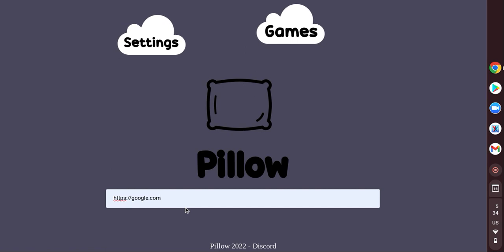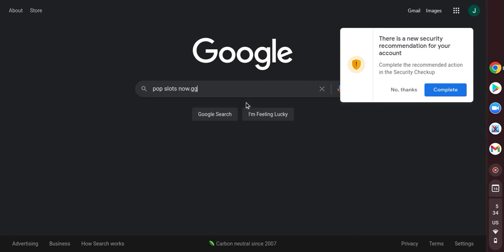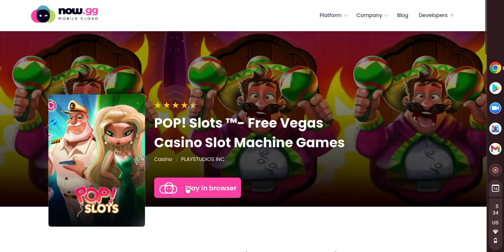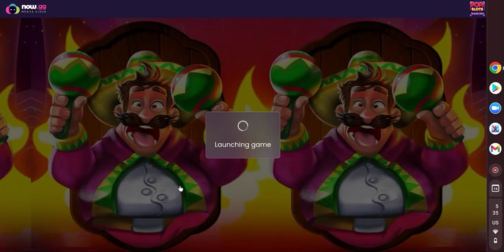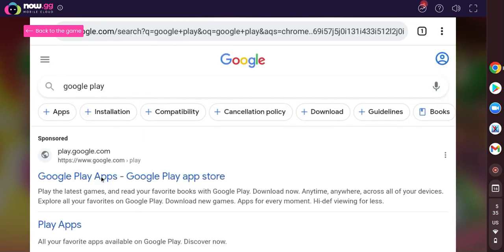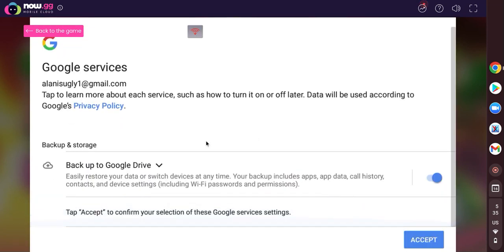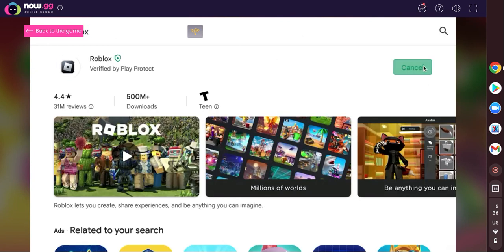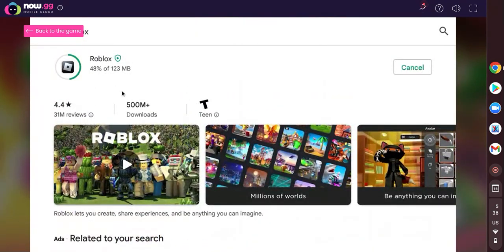HOW TO PLAY ROBLOX ON A SCHOOL CHROMEBOOK!! ***WORKING SEPTEMBER***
All the 3 unblockers are